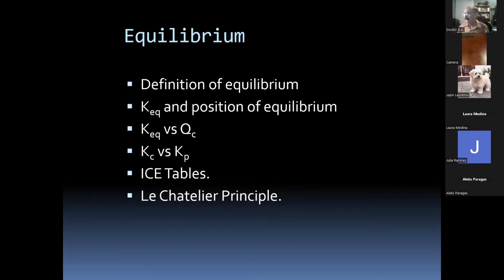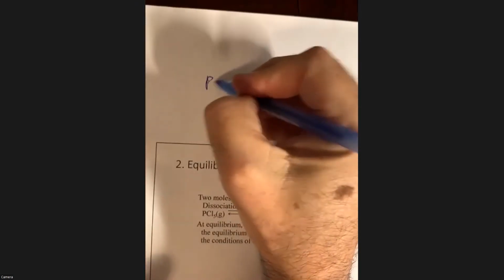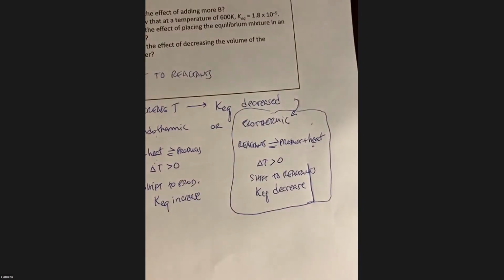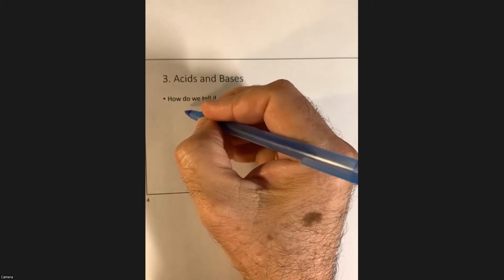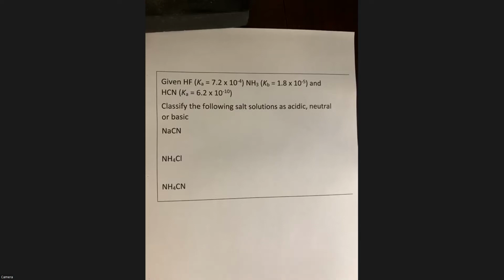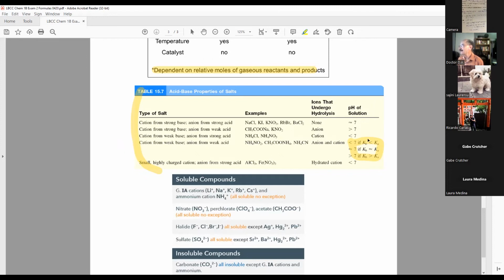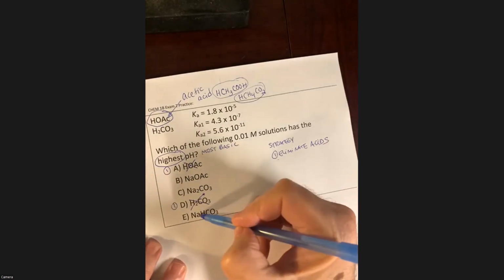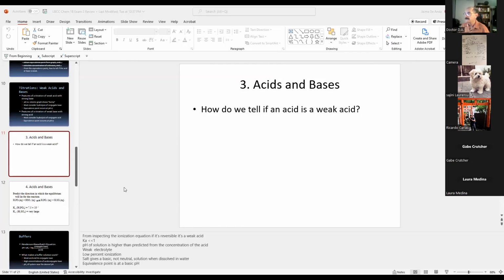CHEM 1B Review Session Nov. 1, 2022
This is a rough recording of our review session of 11/1/22. Warning: it's long and mostly unedited, so you may want to take a pause here or there.